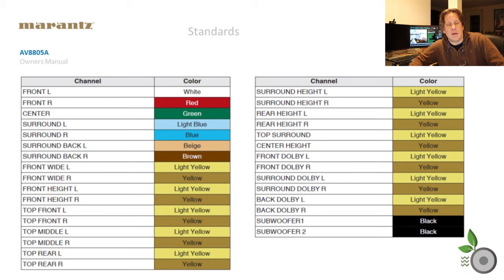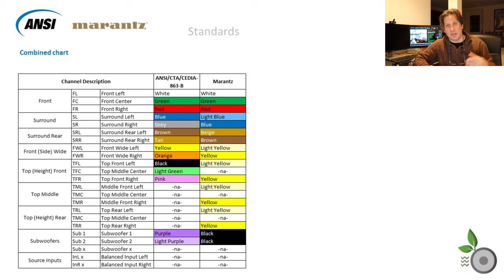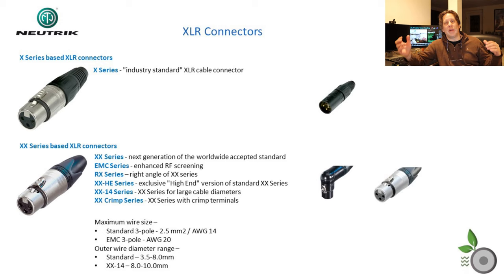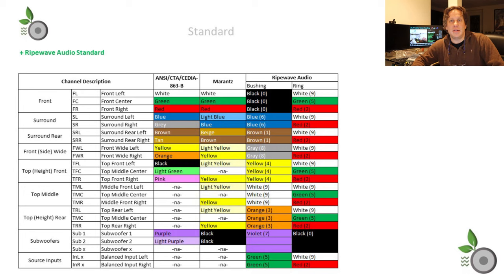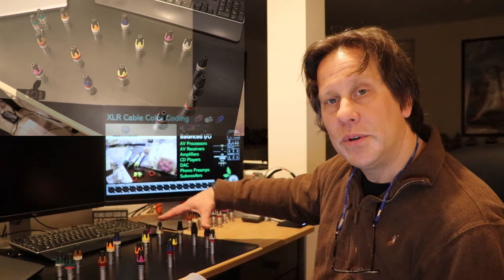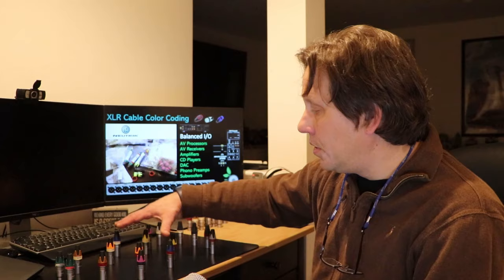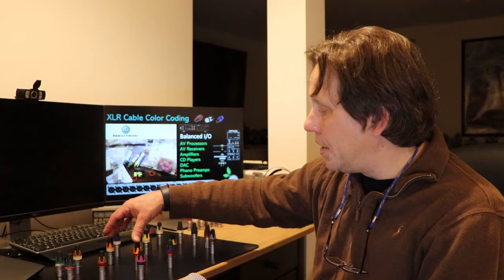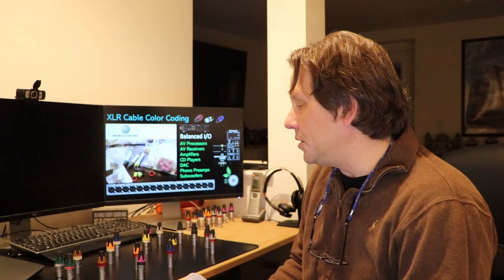Balance XLR Cable Labeling / Color Coding - Standard vs. make your own, Neutrik color options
Balance XLR Cable Labeling / Color Coding - Standard vs. make your own, Neutrik color options. Which options to use for labeling and color coding XLR Balanced (or even unbalanced) cables. With more components using XLR Balanced cables for home theater applications, particularly with Dolby Atmos, DTS:X, DTS:X Pro and Auro3D setups - 9.2.6 and beyond it could get hard to managed all of your XLR Balanced cables. We look at the ANSI/CTA/CEDIA-863-B Connection Color Codes for Home Theater Systems standard as well as those proposed by manufacturers. An alternate Ripewave Audio standard is proposed to address channels and input color coding not covered by exiting standards and documentation.

Ripewave Audio XLR Balanced Cable Color Coding
with Neutrik Color ID# for bushing and ring.

CHANNEL/INPUT                BUSHING        RING
-  Front Left,                          Black (0)         White (9)
- Front Center                       Black (0)         Green (5)
- Front Right                          Black (0)         Red (2)
- Surround Left                     Blue (6)           White (9)
- Surround Right                   Blue (6)           Red (2)
- Surround Rear Left            Brown (1)        White (9)
- Surround Rear Right          Brown (1)        Red (2)
- Front Wide Left                  Gray (8)           White (9)
- Front Wide Right                Gray (8)           Red (2)
- Top Front Left                     Yellow (4)       White (9)
- Top Middle Center             Yellow (4)       Green (5)
- Top Front Right                   Yellow (4)      Red (2)
- Middle Front Left                White (9)       White (9)
- Top Middle Center             White (9)        Green (5)
- Middle Front Right            White (9)         Red (2)
- Top Rear Left                     Orange (3)      White (9)
- Top Middle Center            Orange (3)      Green (5)
- Top Rear Right                  Orange (3)       Red (2)
- Subwoofer 1                      Violet (7)         Black (0)
- Subwoofer 2                      Violet (7)         Black (0)
- Balanced Input Left          Green (5)        White (9)
- Balanced Input Right       Green (5)         Red (2)

Alternately substitute clear ring with XX Series Neutrik part XXR form solid colored ring. This will enable you to print text labels for the rings with more descriptive details (e.g. subwoofer number, input type - phono, DAC, etc.)